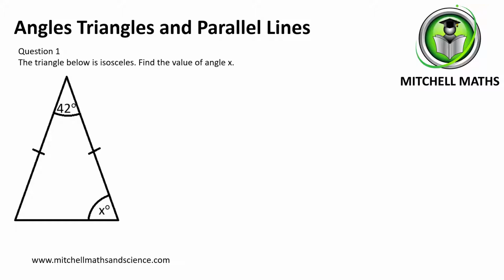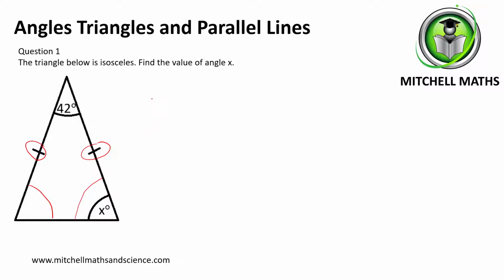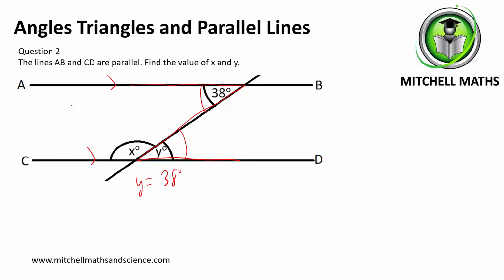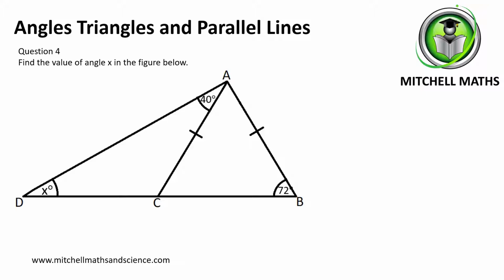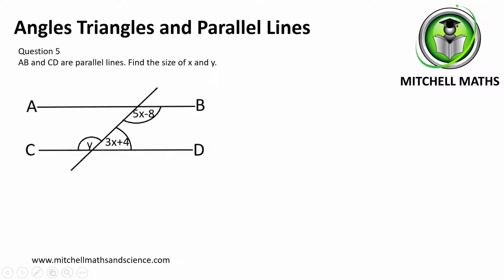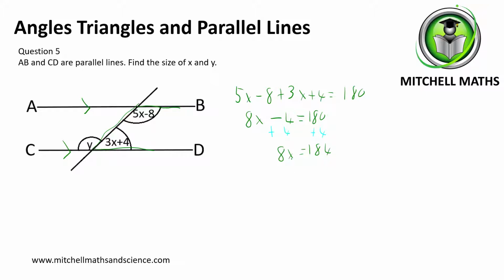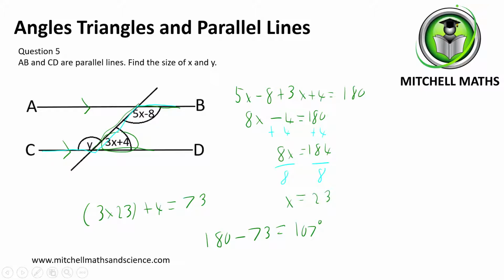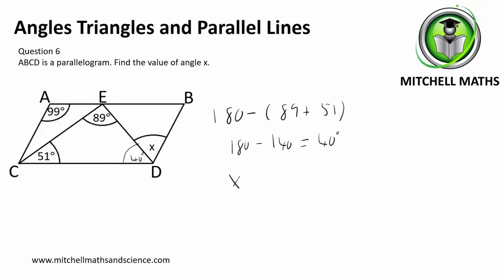Angles Triangles and Parallel Lines GCSE Maths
This video is aimed at students studying GCSE Maths. In this video I go through some questions on both triangles and parallel lines. For practice questions please visit: